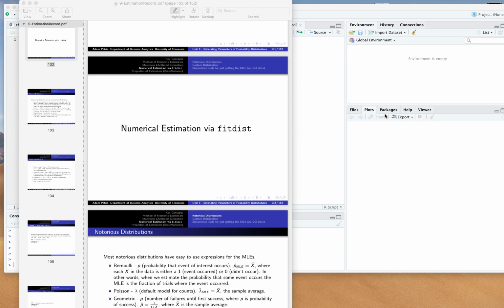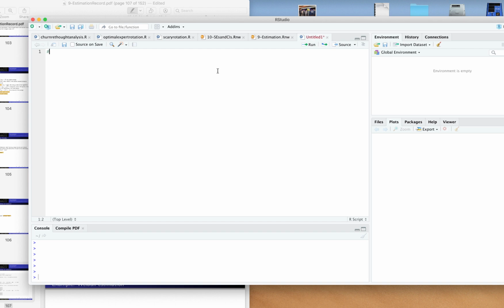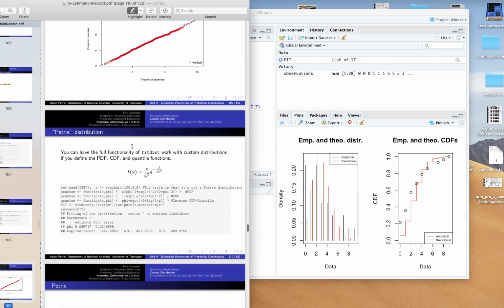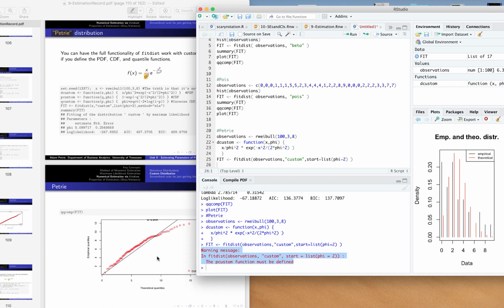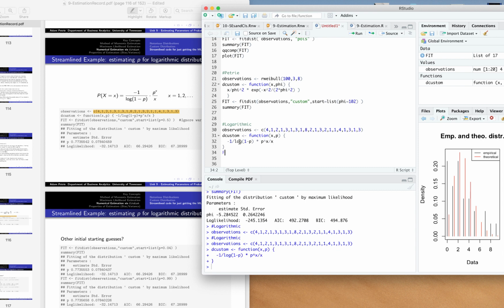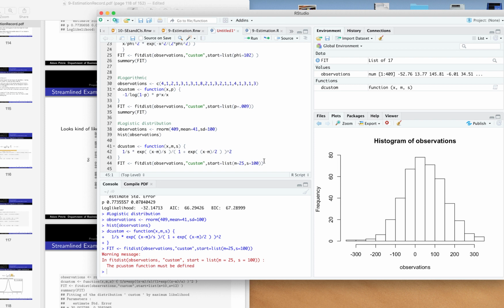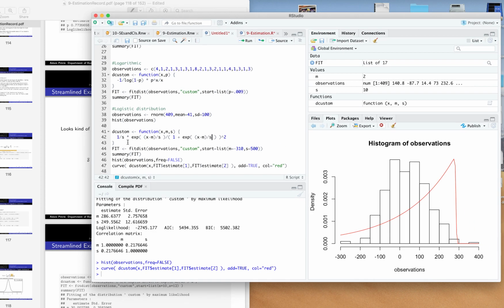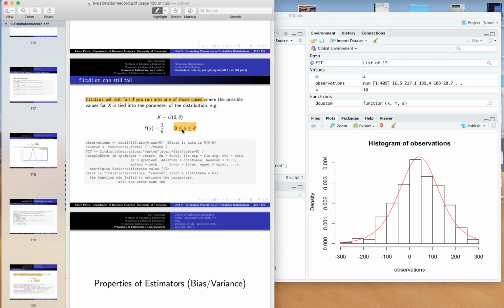BAS 471 Unit 9 - using fitdist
Click "MORE" to see the table of contents and markers for skipping to them!

Topic:  How to use fitdist() to find maximum likelihood estimates for notorious distribution any (most) custom distributions.

00:00 - Overview
00:55 - Notorious Distributions
04:13 - fitdist for notorious example 1 - Beta
06:23 - fitdist for notorious 2 - Poisson
08:42 - Using fitdist for custom distributions
15:12 - fitdist custom example - logarithmic
18:36 - fitdist custom example - logistic
25:33 - Corrected custom logistic example
26:16 - Can we always fitdist?
29:15 - fitdist CAN fail